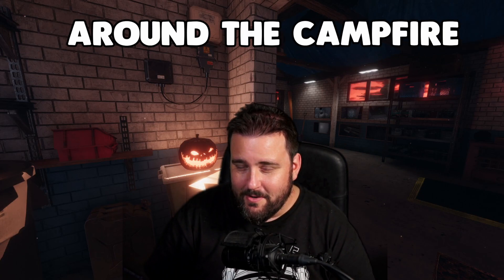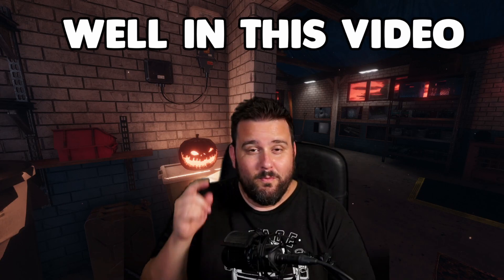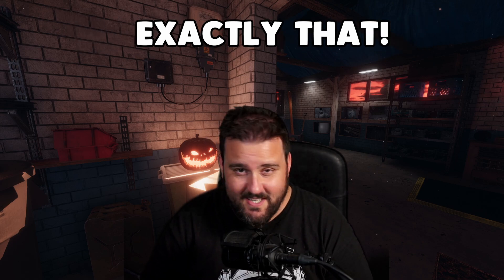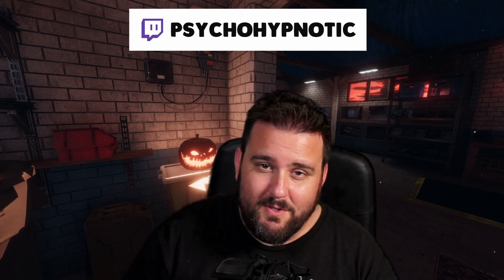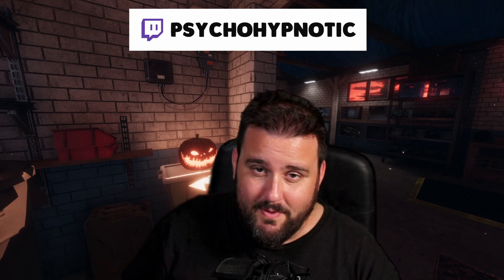Can you loop an ULTRA FAST REVENANT around the CAMPFIRE?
I tried to loop the Phasmophobia Revenant around the campfire on maple lodge campsite and this is what happened...